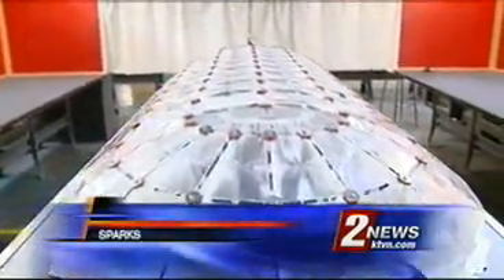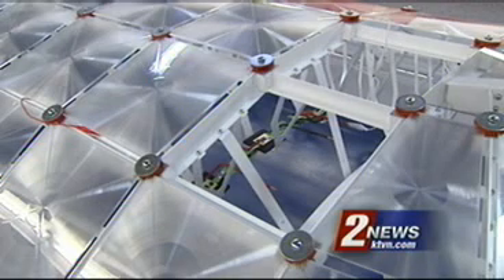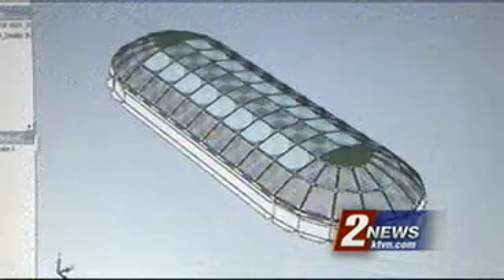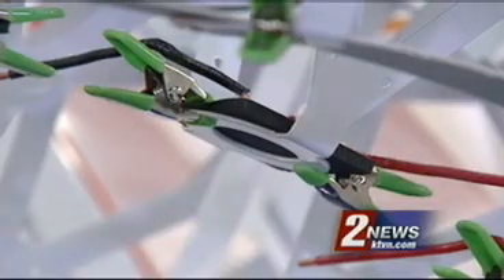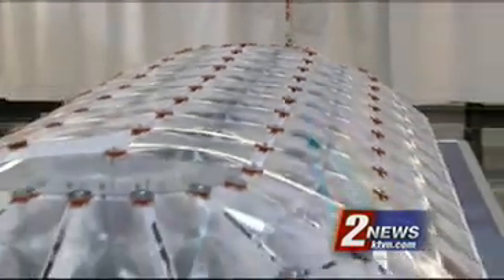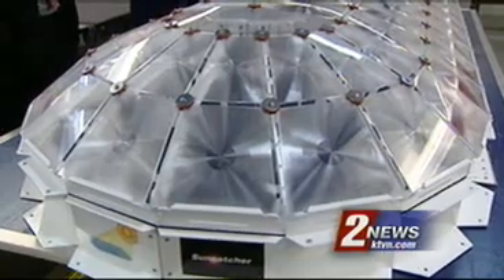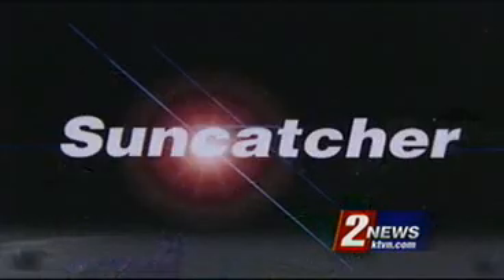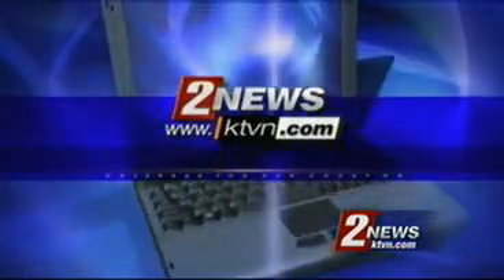Solar Panel Concept (no longer being developed)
***UPDATE 9/18/2012: Plans to develop and market this product have been canceled by the company. They have asked not to be contacted about this product.***

A Reno company created a next-generation solar panel that was intended to cost half the price of a standard panel, while producing 3 times the electricity.

This story was the first time it was shown to the public.

Aired 04/14/2009
KTVN Channel 2 News
Reporter: Brandon Rittiman
Photographer: Byron Ellis